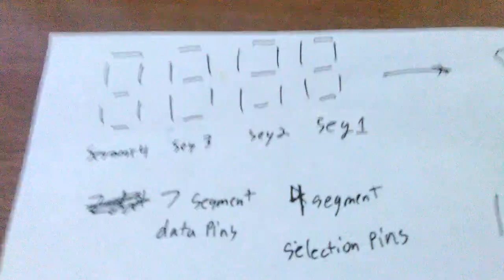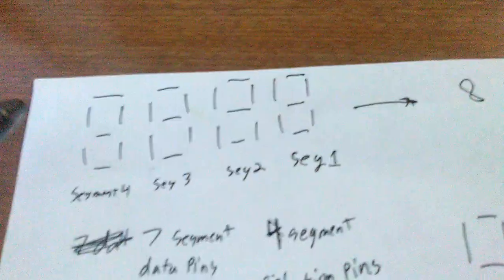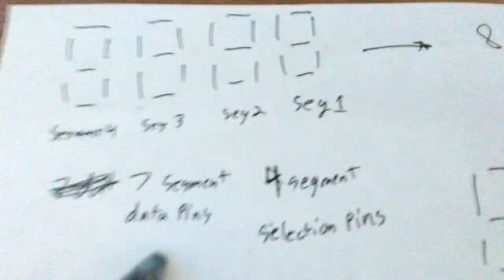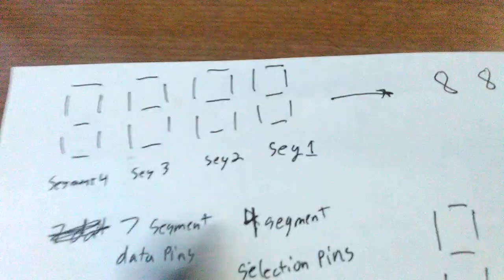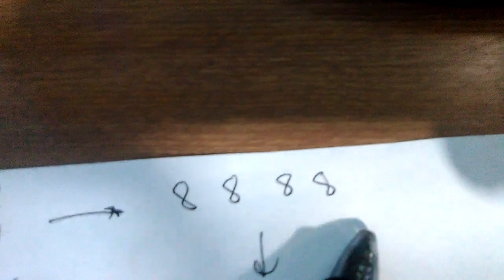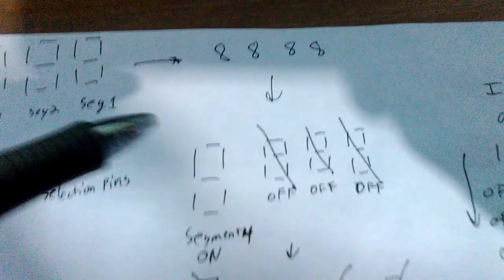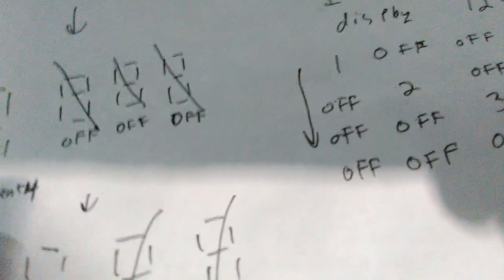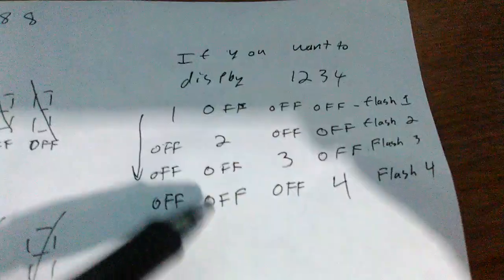Variable Speed Counter using Seven Segment Display